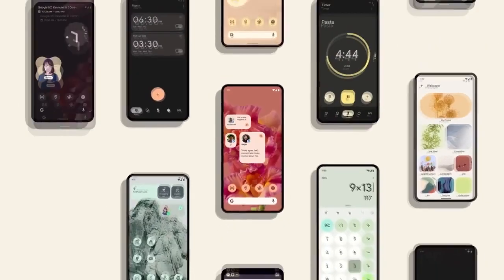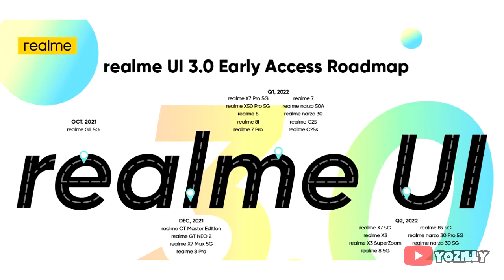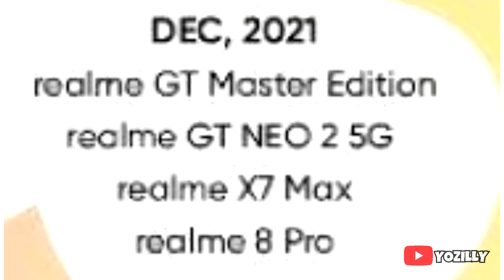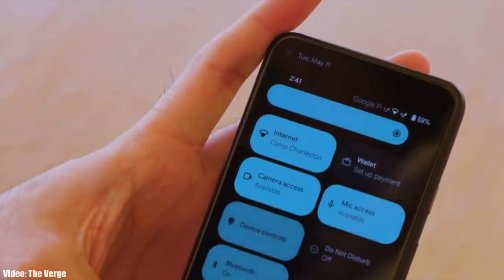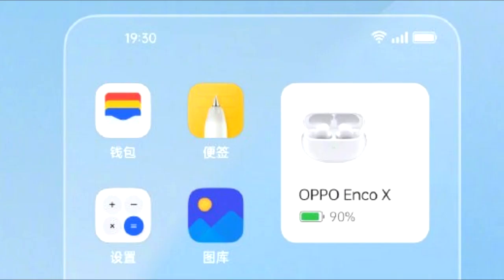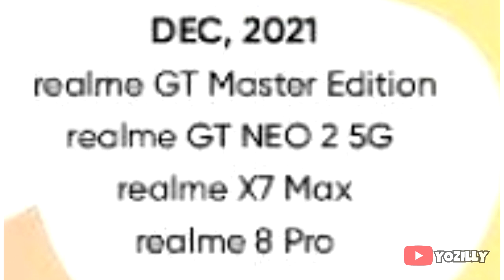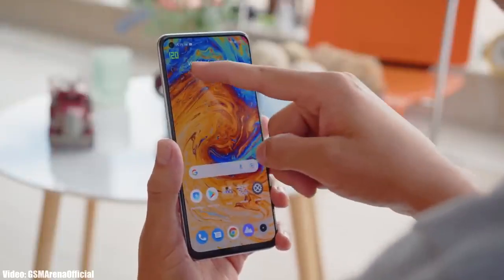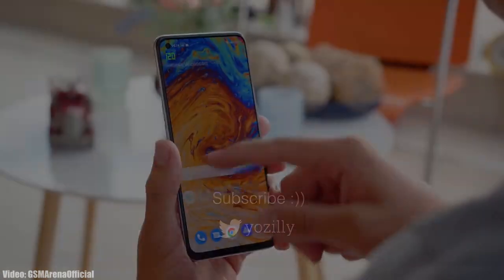Realme GT Neo 2 Android 12 Official Update